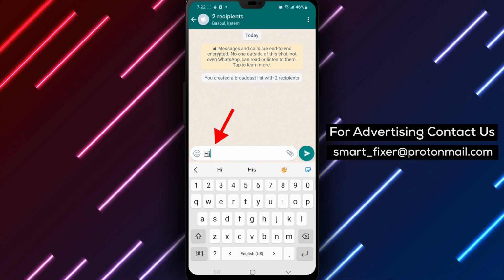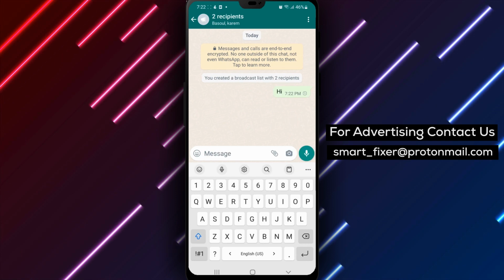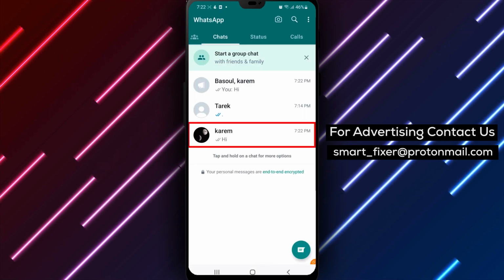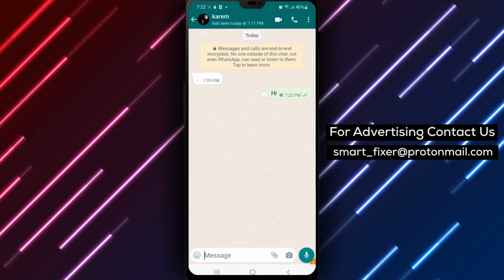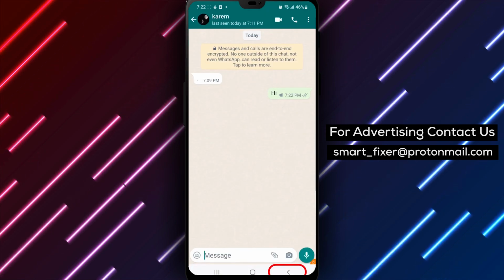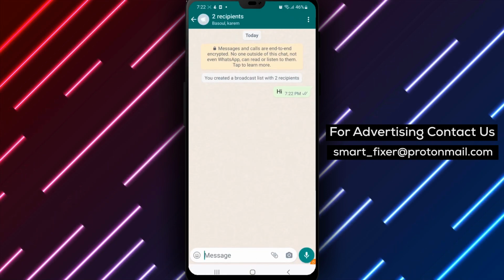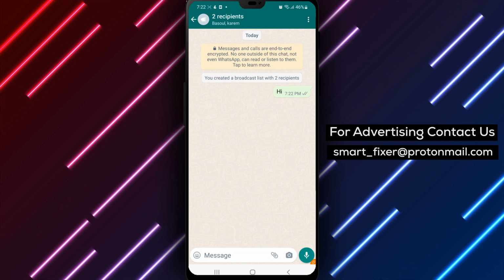How To Create A New WhatsApp Broadcast On Android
Are you tired of sending the same message to multiple contacts individually on WhatsApp? In this video, we'll show you how to create a new WhatsApp broadcast on your Android phone in just a few simple steps.

Here are the steps to create a new WhatsApp broadcast on Android:
1. Open WhatsApp
2. Tap on "More options"
3. Select "New broadcast"
4. Search for or select the contacts you want to add to your broadcast
5. Tap on the check mark
6. Note: You should add at least two recipients to the broadcast
7. Recipients receive a message from your broadcast list as a normal message in their Chats tab

That's it! Creating a new WhatsApp broadcast is a simple process that can save you time and effort when sending messages to multiple contacts. Remember to add at least two recipients to the broadcast to ensure that the message is received as a broadcast message.

Don't let sending messages to multiple contacts individually slow you down. Follow these easy steps to create a new WhatsApp broadcast today.